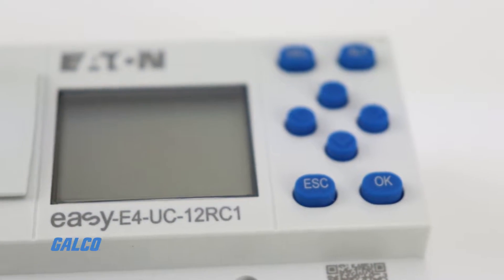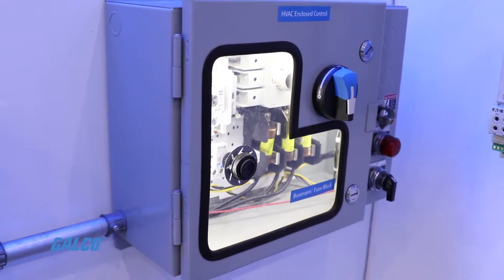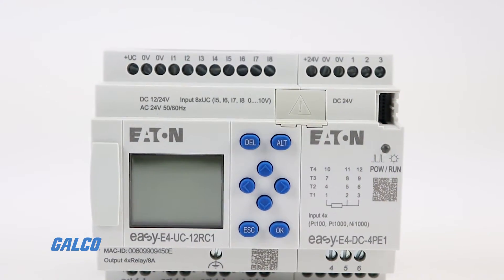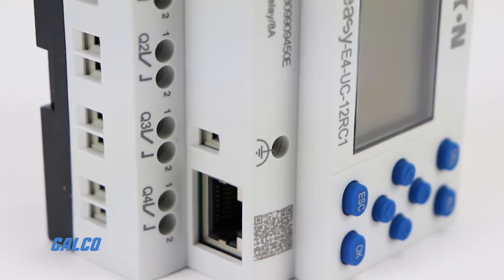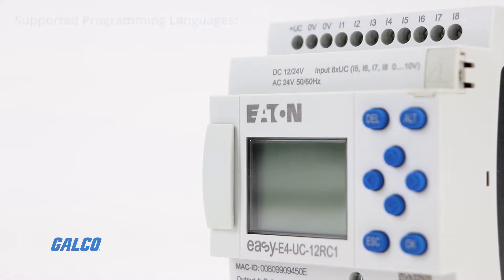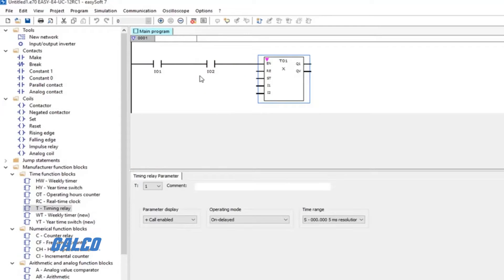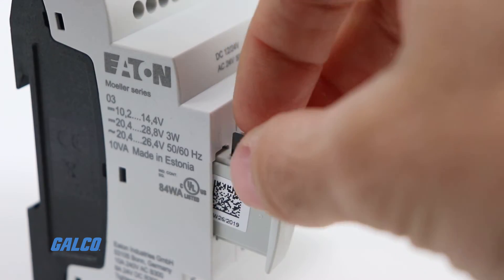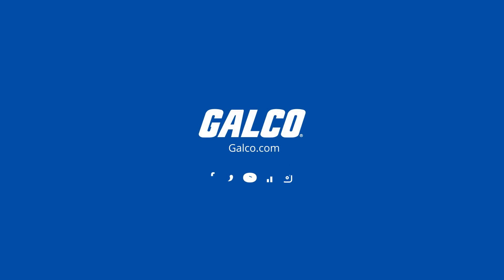Eaton's EasyE4 Programmable Logic Controllers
Eaton’s easyE4 programmable logic controllers provide efficient control systems for lighting, energy management, industrial, irrigation, HVAC and home automation applications.The easyE4 nano PLC is built with maximum flexibility in mind. Each base unit can accommodate up to 11 local expansion modules, expanding from 12 inputs and outputs to as many as 188 total I/O points within a single easyE4 system.
Customize your device with various display and visualization options, and use the integrated Ethernet interface to take advantage of a broad range of communication options.